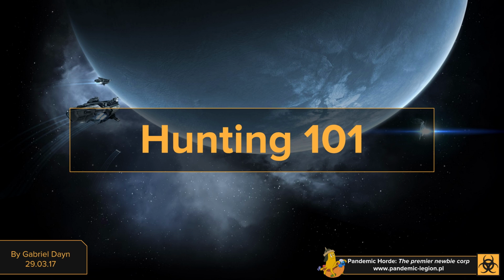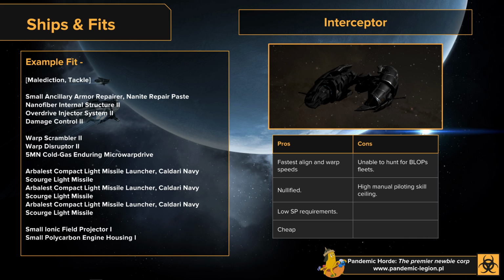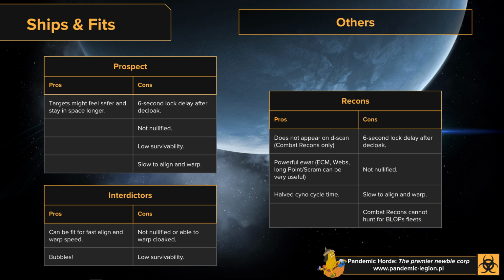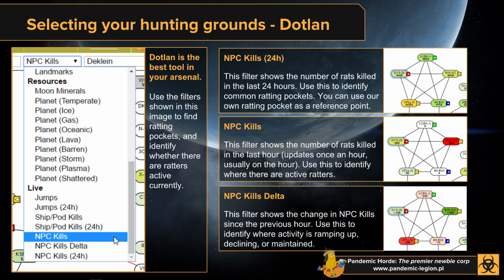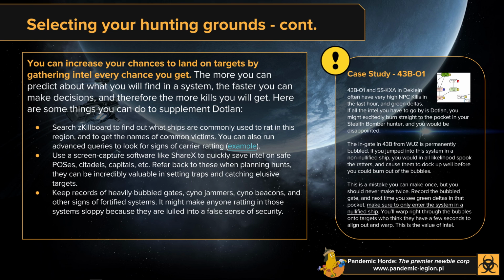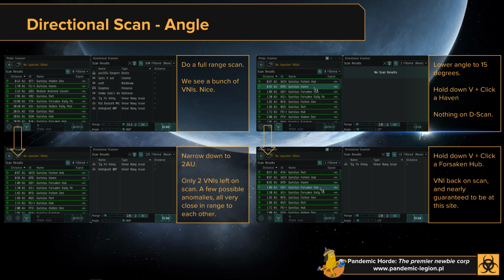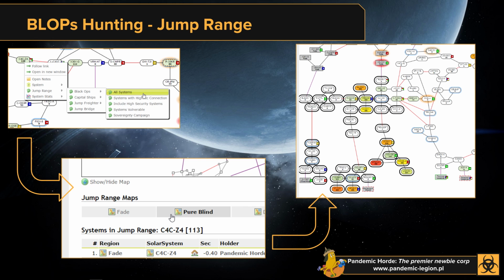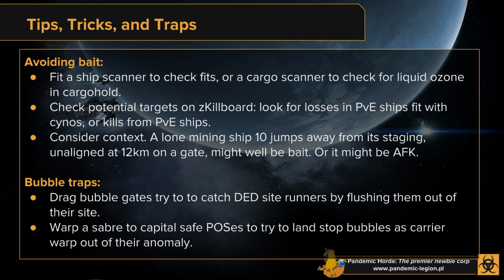Horde Flightschool: Hunting 101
Horde  member, Gabriel Dayn goes over the basics of hunting for content in EVE Online.

The lectures and practical classes are provided by the Horde Square application Flightschool where new eve players can easily follow along with an experienced teacher.

If you are currently not yet playing EVE Online but this video has got you interested feel free to use our 21 day trial code here: